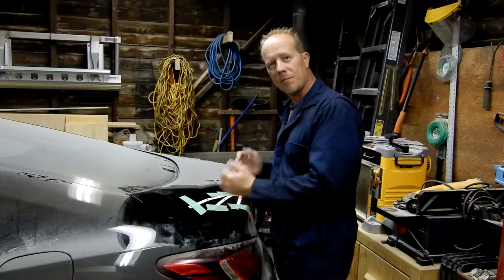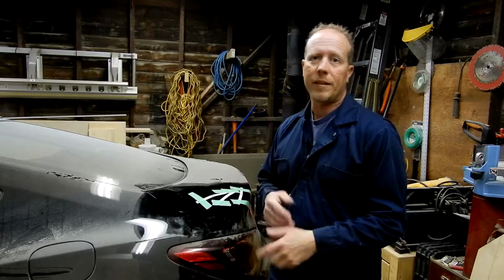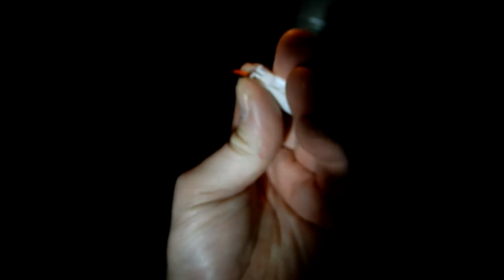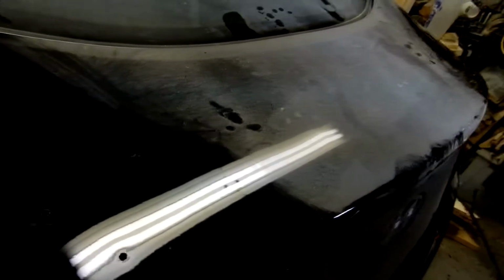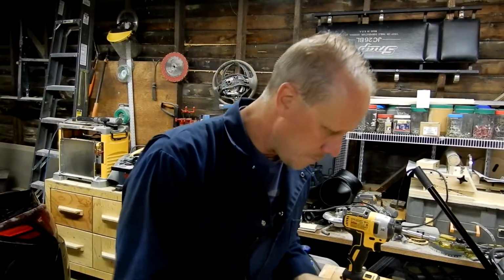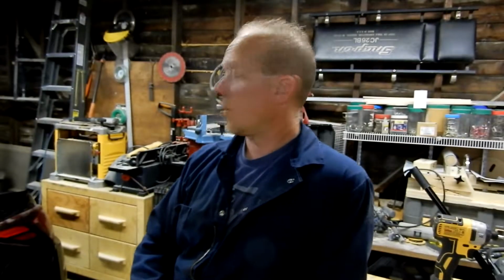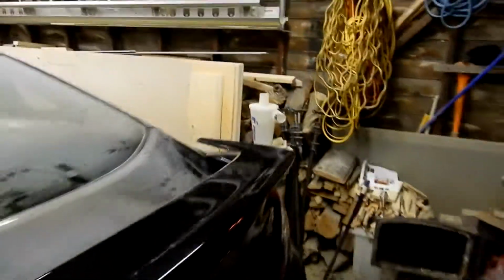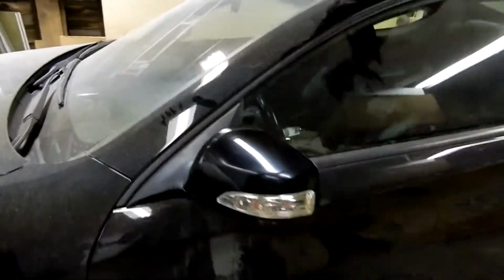Installing a spoiler on my Genesis Coupe